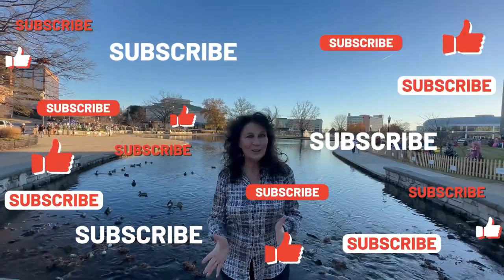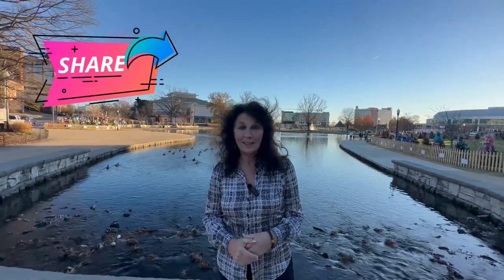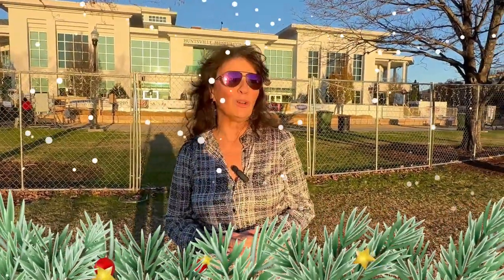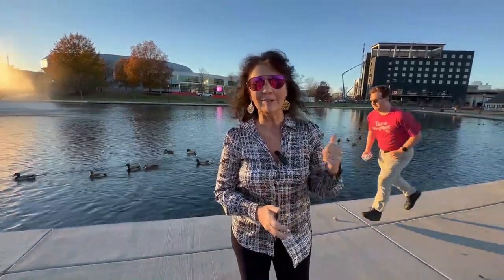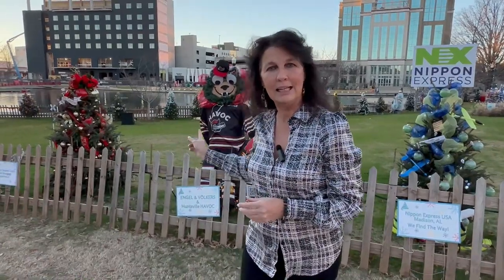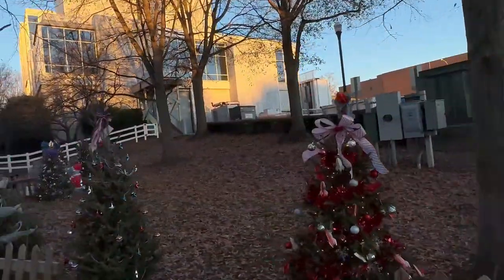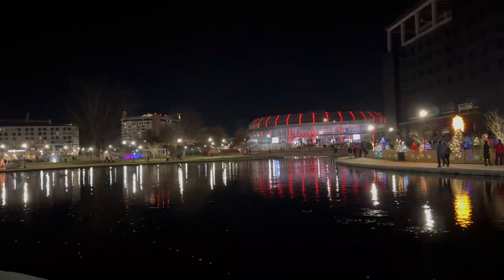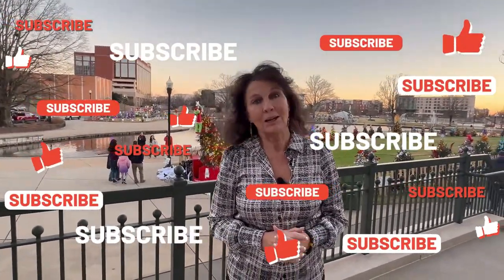Big Spring Park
In this video, I will provide current information about Huntsville, Alabama and give you a little history about the area as well. Then, I will take you on a tour at the Big Spring Park in Huntsville, Alabama where we will travel the Tinsel Trail to see lots of the sponsored Christmas trees.

I have dedicated myself to producing videos, so you can see what it is like to live in Huntsville, Alabama and surrounding areas.  I think "a picture is worth a thousand words", and I will show you the beauty of the area. You will see fun things to do, places to eat, and various neighborhoods, so you can get a feel for the area before you ever arrive, or if you have already moved here, you can learn more about the area by viewing my videos!

If you are looking to buy or sell real estate, It would be my pleasure to assist you!

I am a Huntsville, Alabama real estate agent with Leading Edge Realty Group.  My videos will  provide information about residential, new home construction, lake properties (front/view/access).  I service the following areas: Madison, Owens Cross Roads, New Hope, Gurley, Harvest, Hazel Green, Scottsboro, Guntersville, Albertville, Boaz, Rainbow City, Gadsden, Southside, Trussville, Birmingham, North Alabama, or anywhere nearby these locations! I am licensed for the entire state of Alabama. Also, if you need assistance finding a realtor in another area, I would be glad to help!

Contact Cinde:
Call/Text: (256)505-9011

Christmas Story · WavebeatsMusic